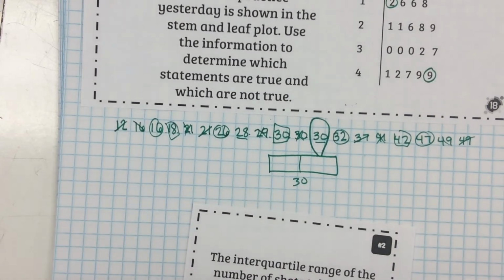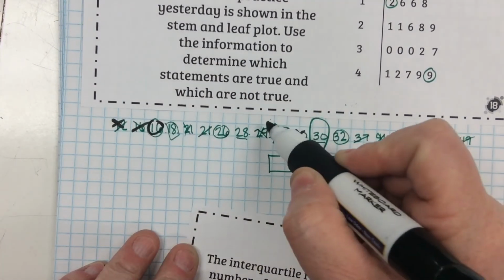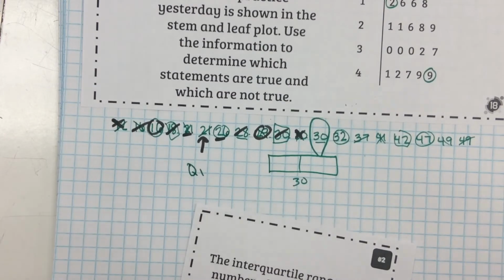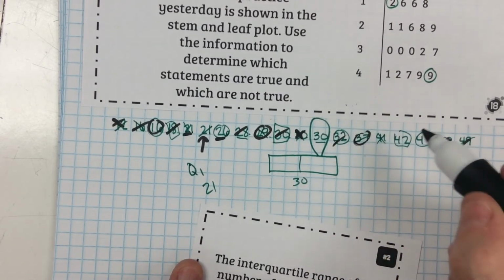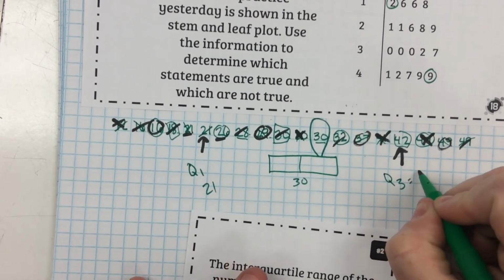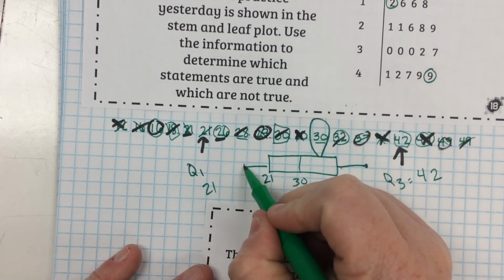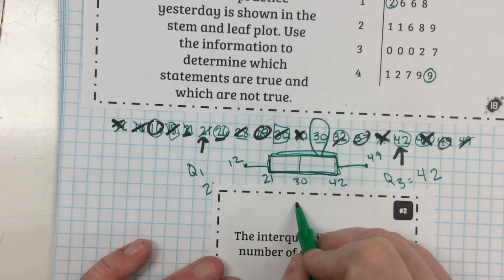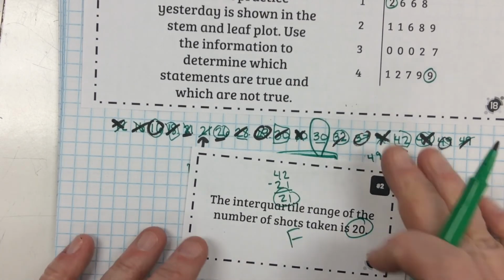stem & leaf plot T/F